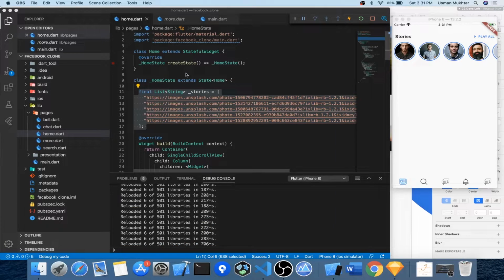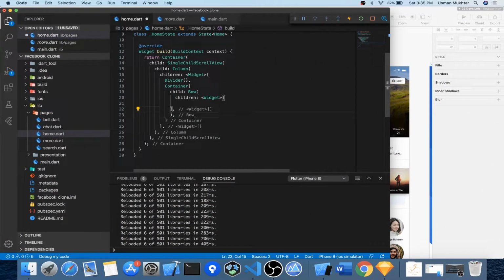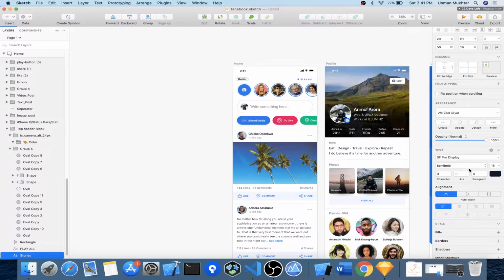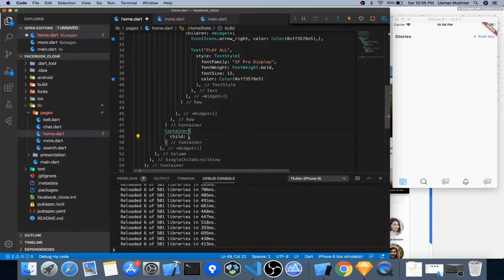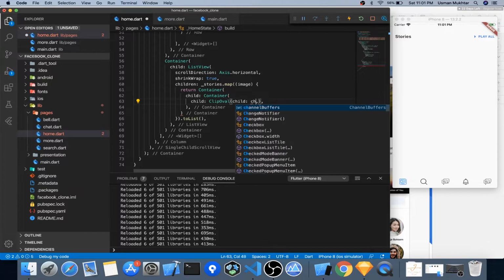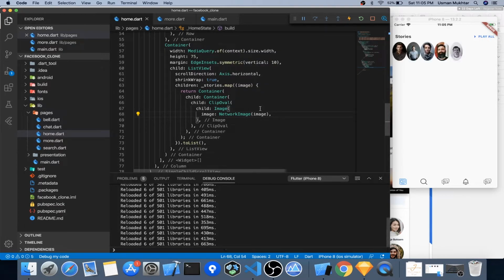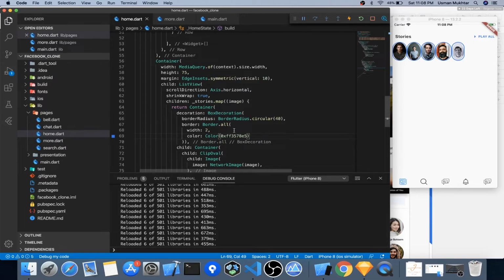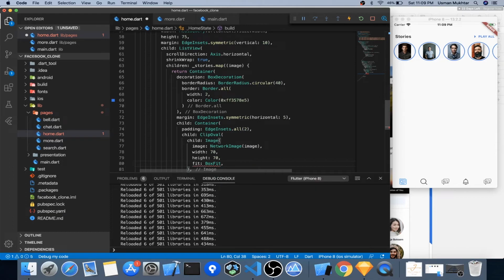Flutter: (Facebook Clone) User Stories UI pt. 5